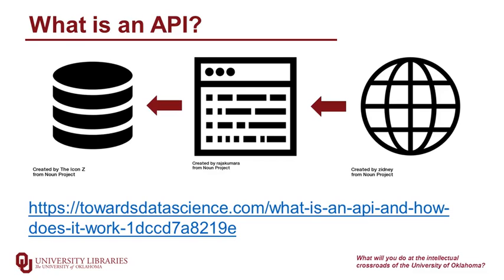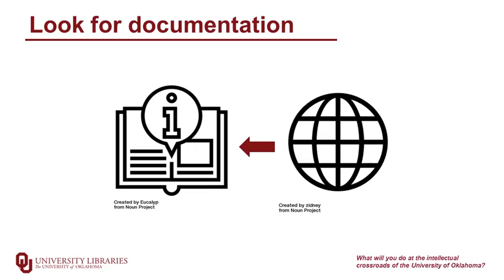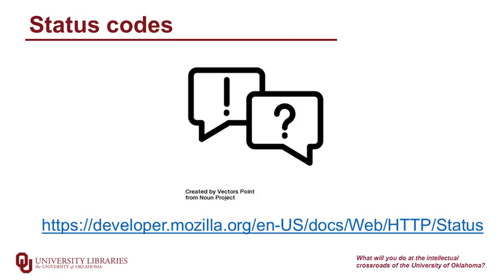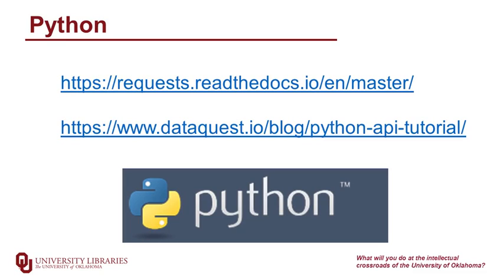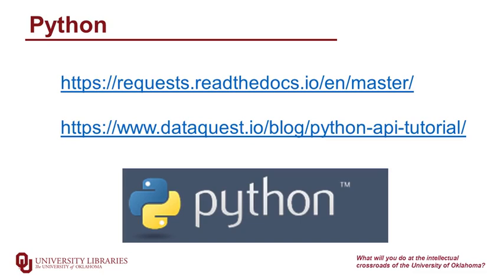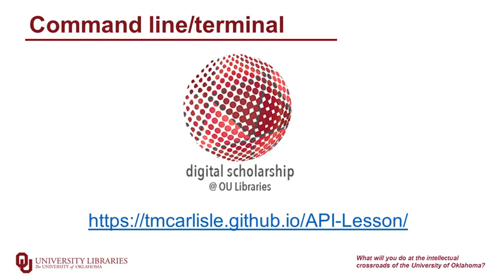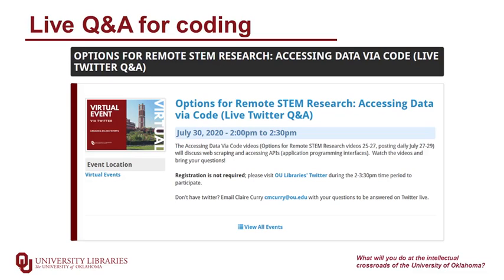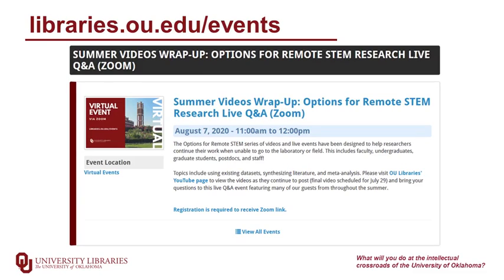Options for Remote STEM Research, Video 27: Accessing APIs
What are APIs (Application Programming Interfaces) and how can they make your data acquisition easier? Video 29 in Options for Remote STEM Research covers resources for automating your workflow with guests Tara Carlisle and Tyler Pearson.  Mark your calendar for our live Twitter Q&A on July 30, 2-3:30pm CDT, too!

Join us for a summer full of videos on how to do STEM research remotely without the staples of laboratory or fieldwork! Our goal is to help graduate and undergraduate researchers keep on track for graduation with a chapter done with existing data or writing up your introductions, to help postdocs get a paper out in spite of the conditions, and to help faculty members continue do research and support students during the pandemic.